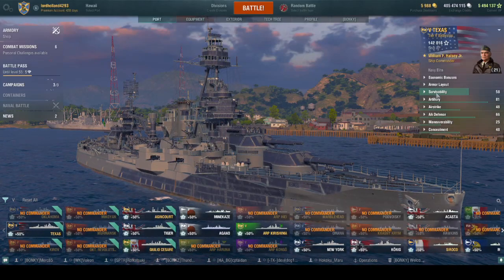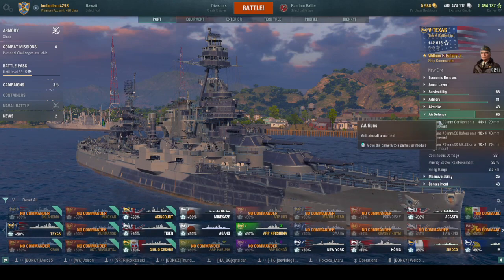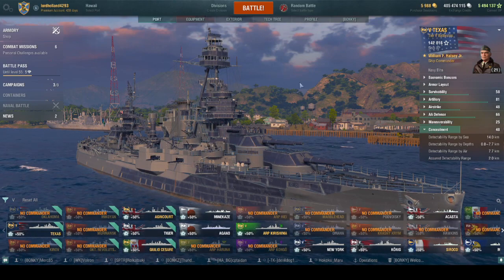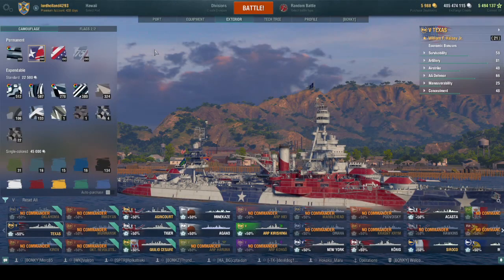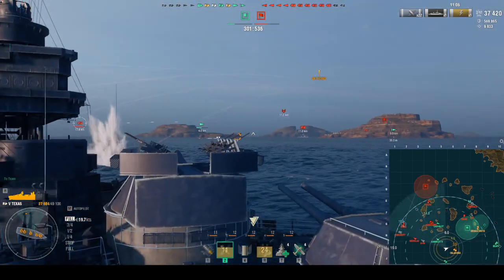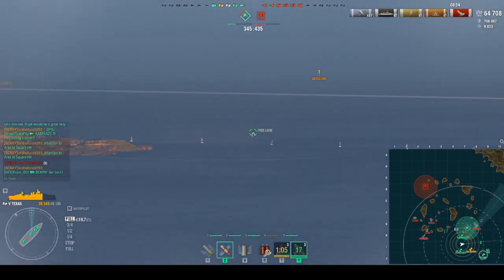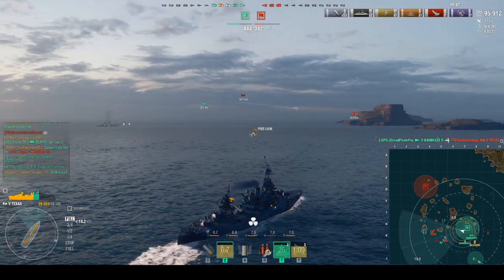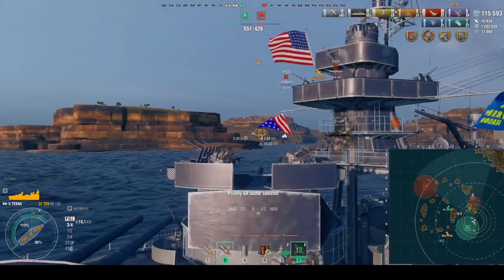Texas - Tier 5 Double Division Carry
Valid for New Player or after 90s Day of Inactivity-Help Out The Channel

0:30 -Economic Bonus
0:38 -Armor
1:50 -Specs
6:15 -Equipment/Build/Exterior
8:40 -Replay
18:50 -Defending The Base
21:30 -Torp Soup
29:00 -Last Minute Kill